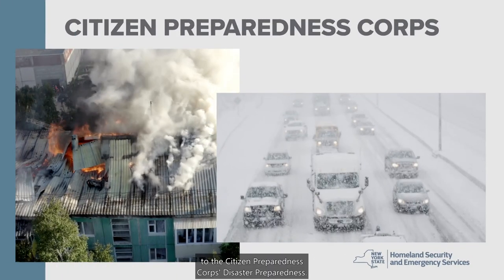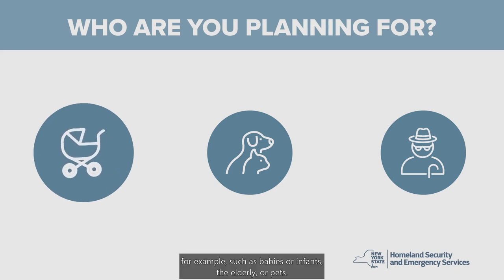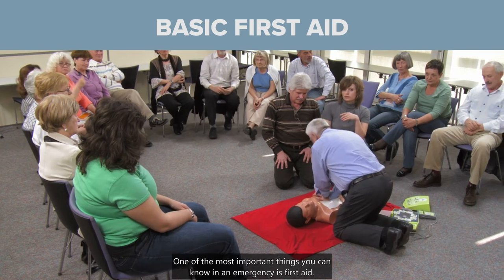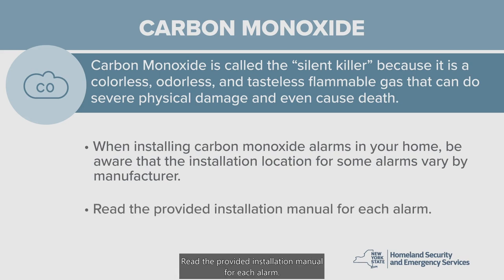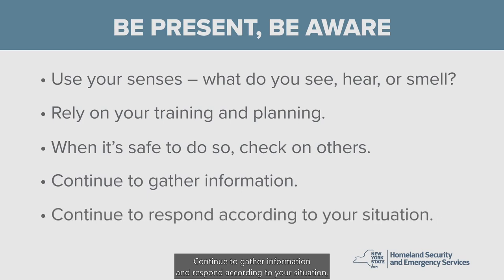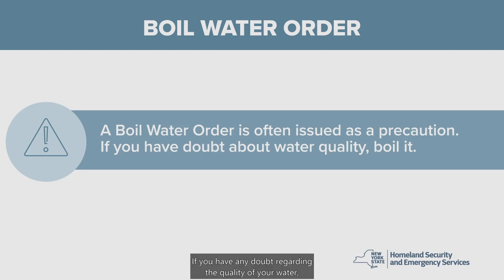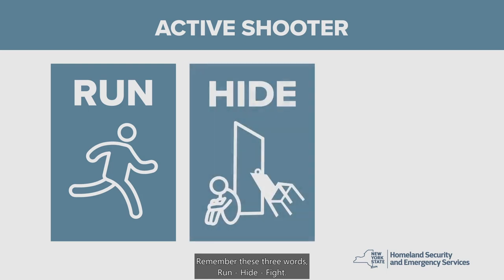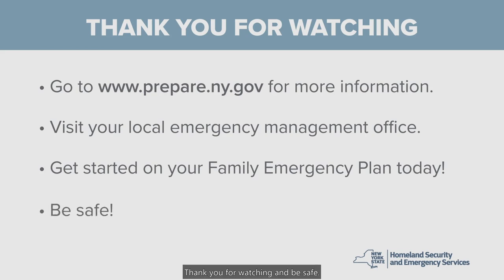Disaster Preparedness: What You Need to Know - English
"Disaster Preparedness: What You Need to Know" is an online training to help you prepare for emergencies and disasters.